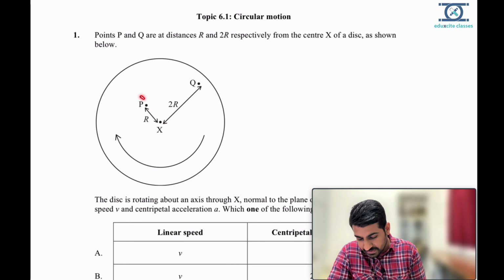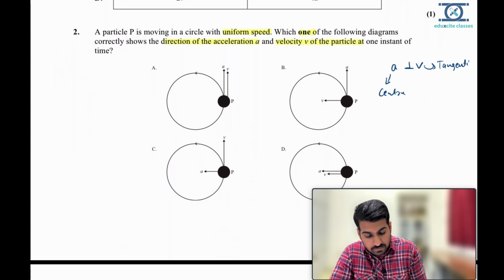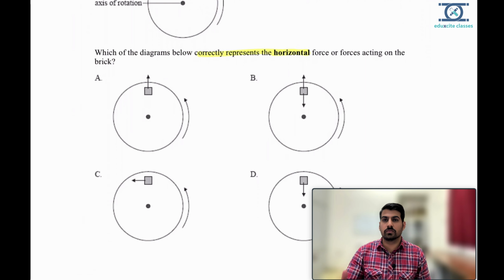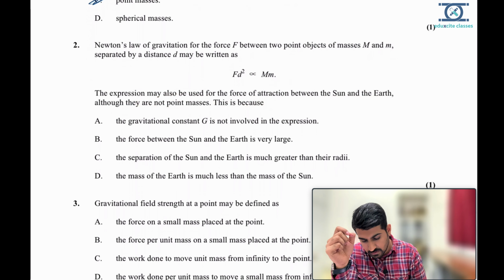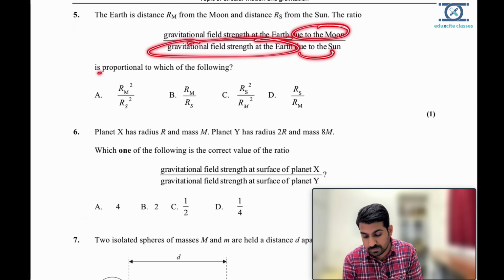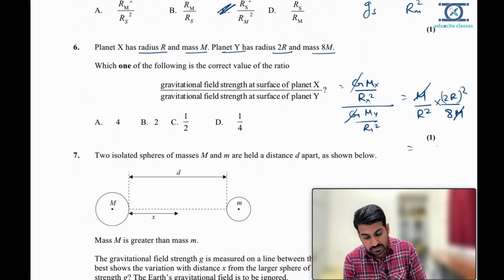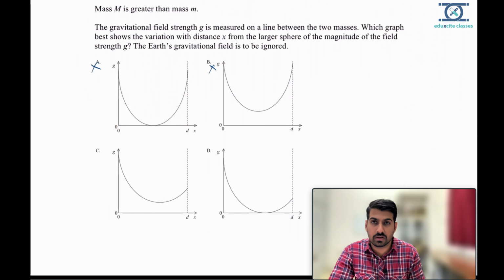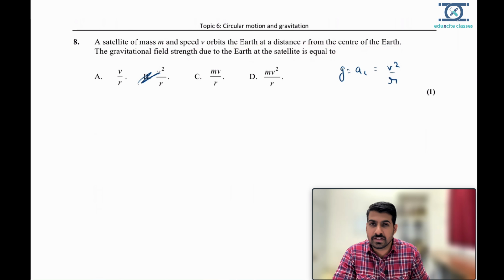IBDP Physics Unit A.2 and D.1 | Unwrapping Paper 1A by Monit Sir | Eduxcite Classes